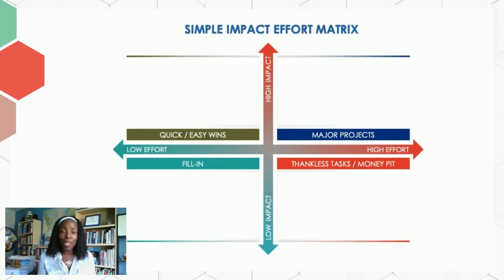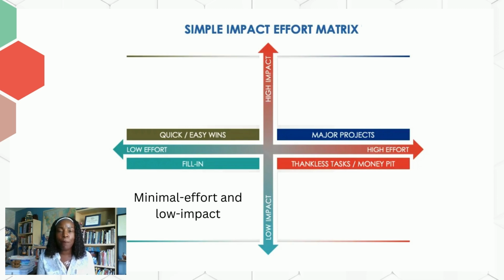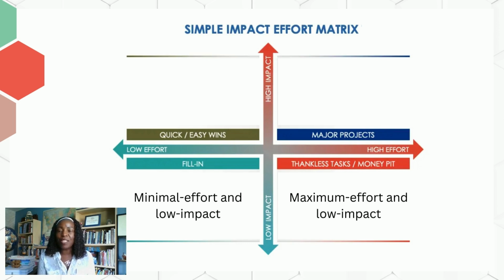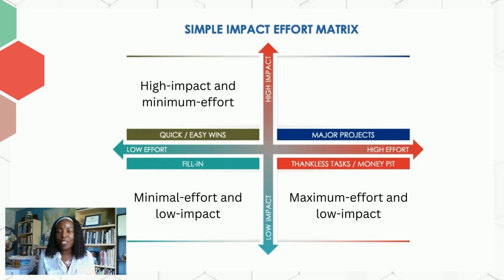How to Prioritize Your Support and Get More Coaching Done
Here is a simple framework for sorting your tasks into categories to help you maximize support.